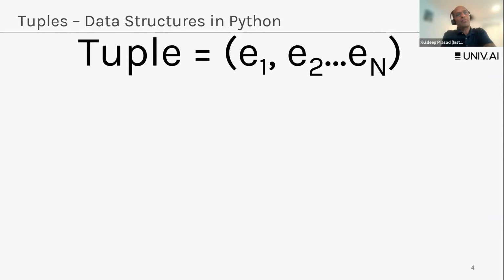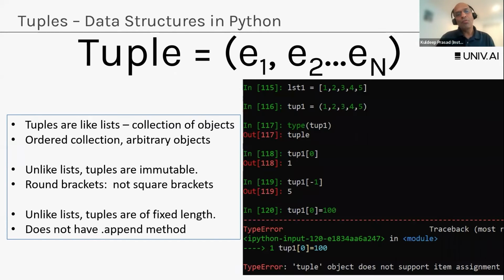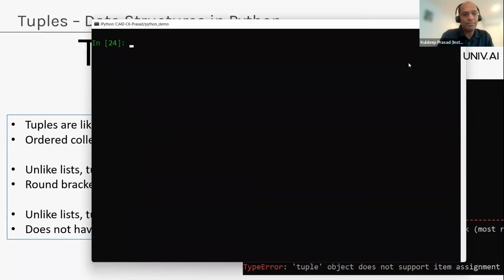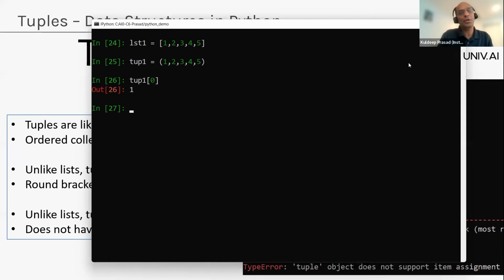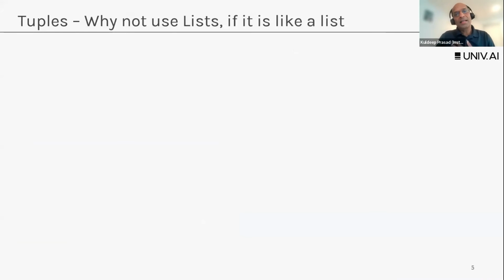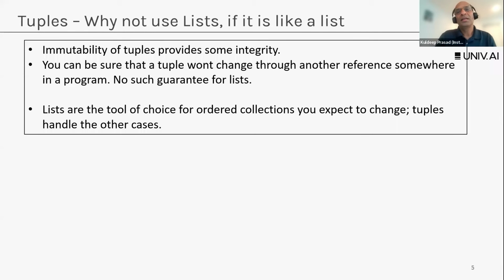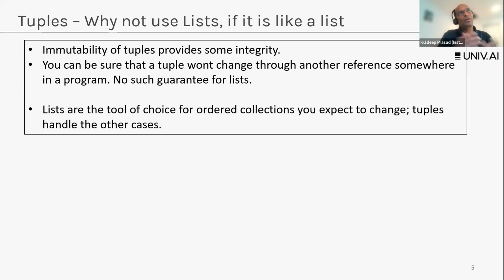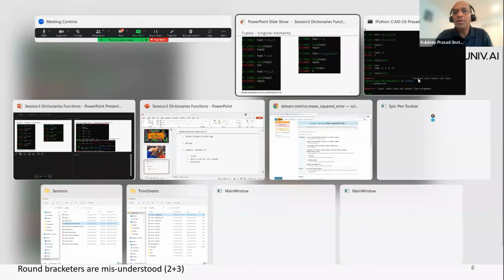What are Tuples in Python?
A tuple is one amongst the four built in datatypes in python used to store collections of data. The comma is frequently used as the value separator (depending on the rules of the particular language).
The tuple data type is frequently used to represent a set of value characteristics in a relational database and to transmit a string of arguments from one programme to another. Tuples can be nested inside of other tuples in some languages by using parentheses, brackets, or other delimiters. Other data types may be mixed in with tuples. Tuples are ordered and immutable meaning changes can’t be made to the tuple once it’s been created.
Get a sneak peek into Univ.AI's LIVE class : AI - 0, Python Essentials by Dr. Kuldeep Prasad.
Dr. Kuldeep Prasad is working as a Research Scientist at the National Institute of Standards and Technology. His research interests include application of Machine Learning for modelling the spread of forest fires as well as understanding the effects of climate change. Dr. Prasad wants to accelerate the application of Artificial Intelligence to solve some of the world’s biggest challenges as well as using AI for social good.
About us

Univ.AI is a premier virtual institution providing top-tier AI & Data Science training LIVE for diligent students and hard working professionals. Founded by professors from Harvard University & UCLA, Univ.AI aims to create the Data Science Leaders of tomorrow who will change the Data Science & AI landscape through their work in global companies and with cutting edge research at some of the world’s best universities.

What is Machine Learning? What is Data Science? How is the AI and Data Science landscape changing? What is the scope of Data Science and AI jobs in India and across the world? Is it hard to become a Data Scientist? What are the applications of AI and ML? Join our Info Sessions to learn more!

Our programs, tailored to the industry standards will help you ‘up’ your Data Science game. We combine LIVE lectures with Office hours and mentored LAB sessions to make sure you excel in your Data Science career. Are you ready to take the leap of faith yet?